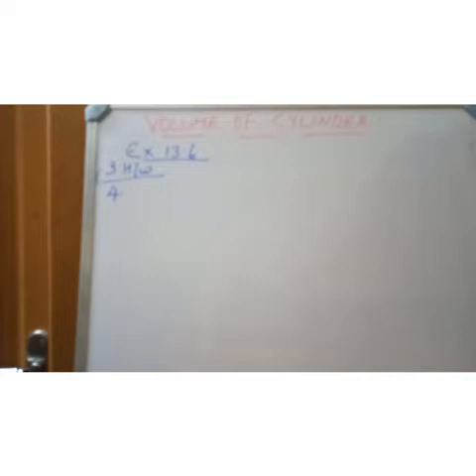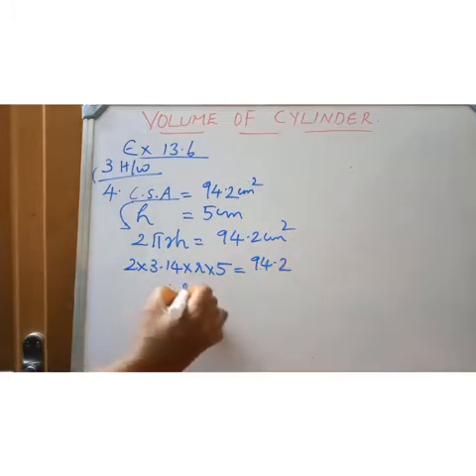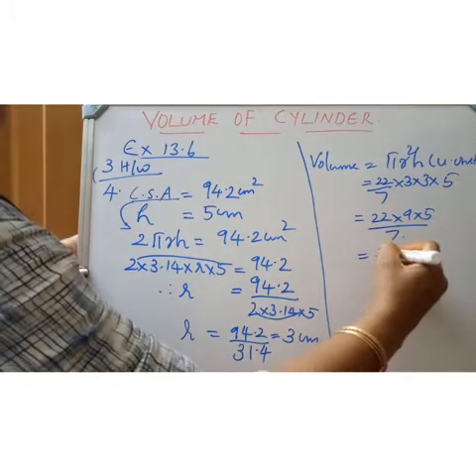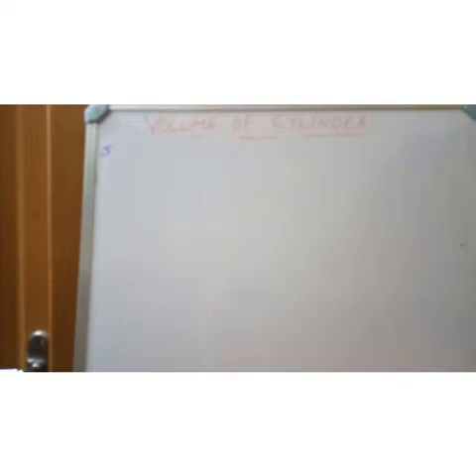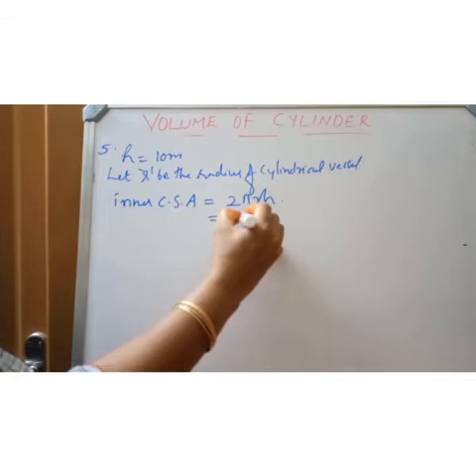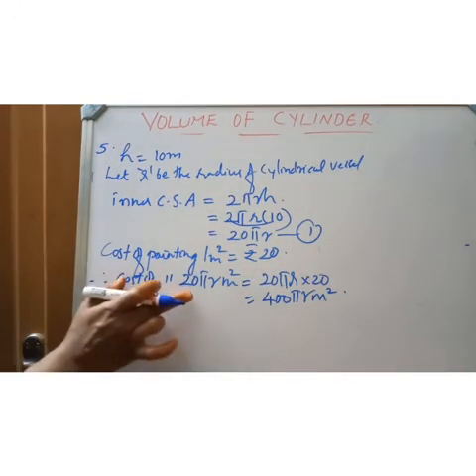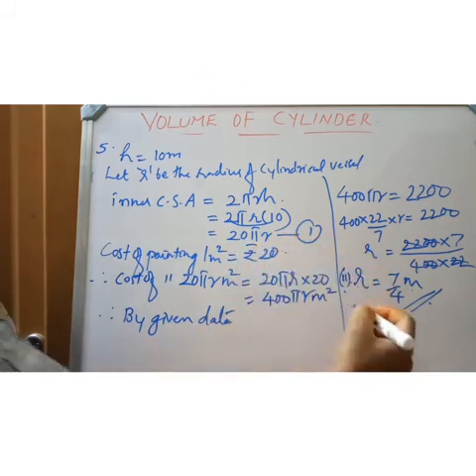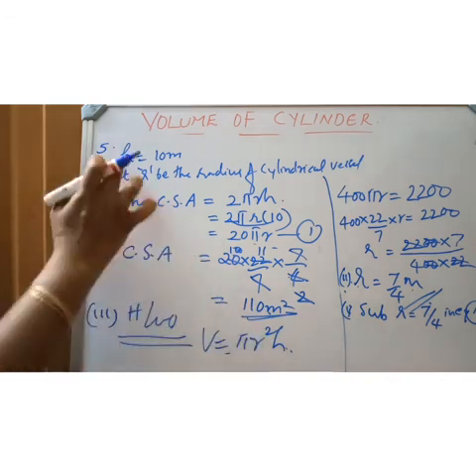Class9, Maths,Module 16 (27/7/2020)